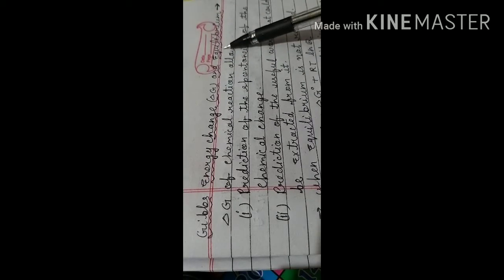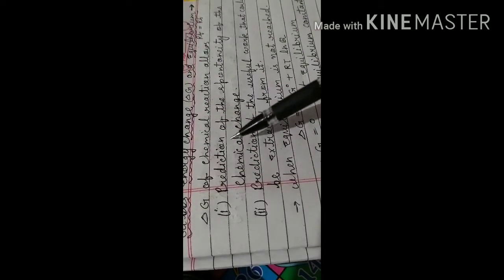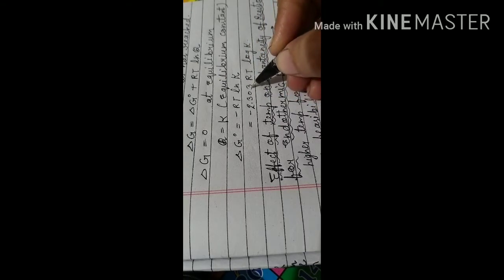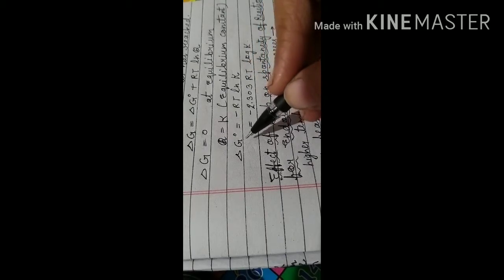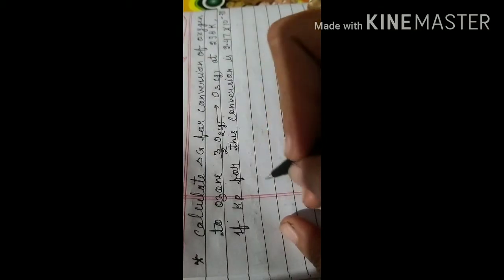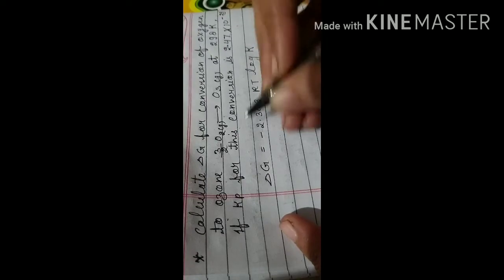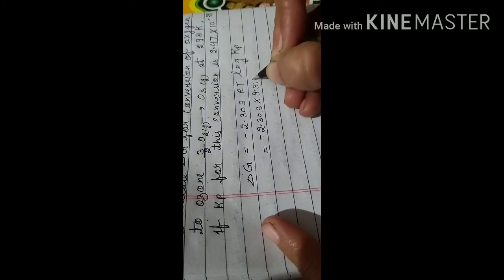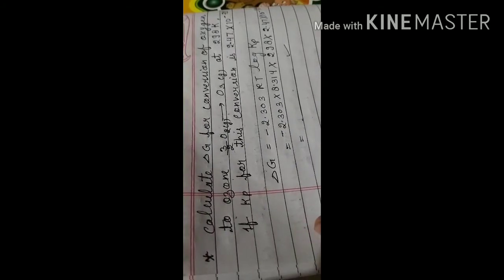11th chemistry - Gibbs free energy change